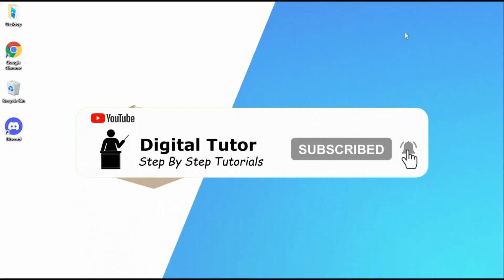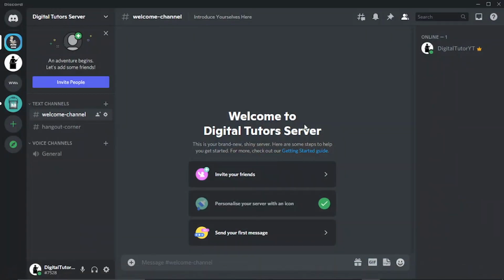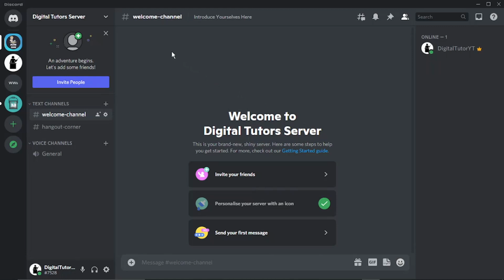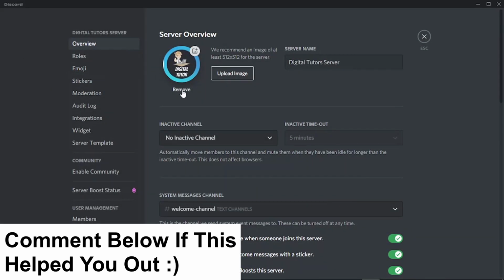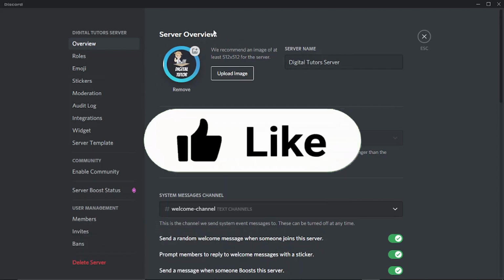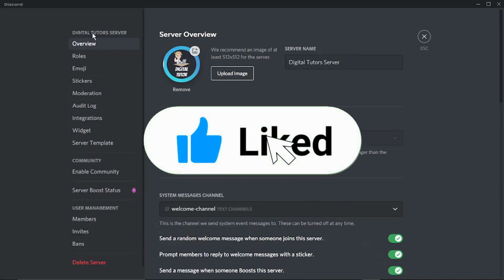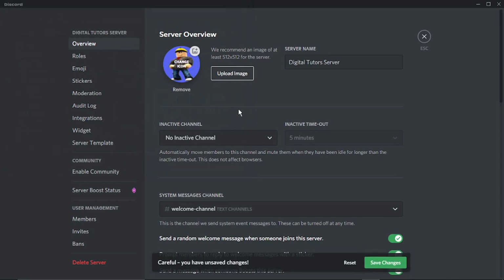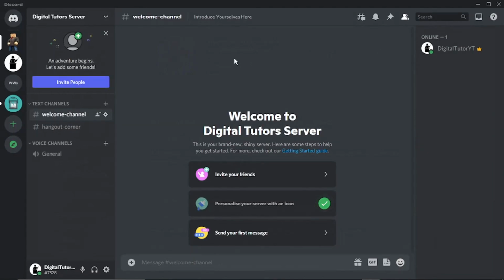How To Change Discord Server Image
In this video I will show you how to change discord server image.

It is easy to learn how to change discord server image but can be tricky to find if you are new to discord but in this tutorial you will learn step by step how to change your server image on discord.

how to change discord server picture is explained clearly in this video so just hit play and you will learn how to change discord server icon. After watching the video the whole way through you will know the steps required to change discord server image

A lot of people are looking for ways on how to change a discord server image and this is an easy to follow video on how to change your discord server image on a mobile or pc, laptop

So if you are looking for an easy discord tutorial on how to change the discord server image you have come to the right place.